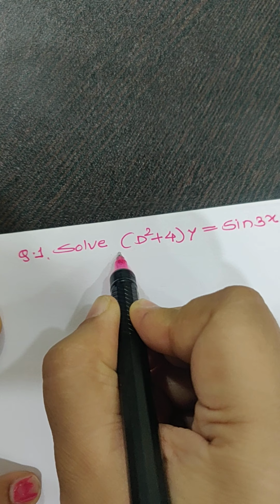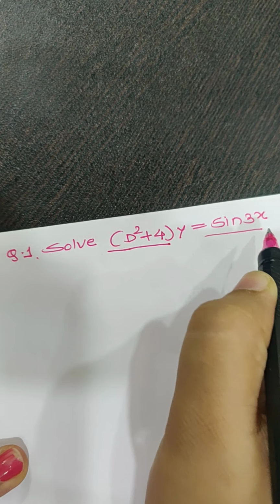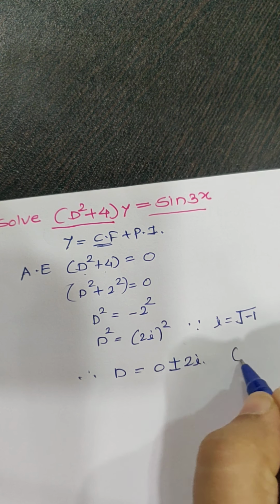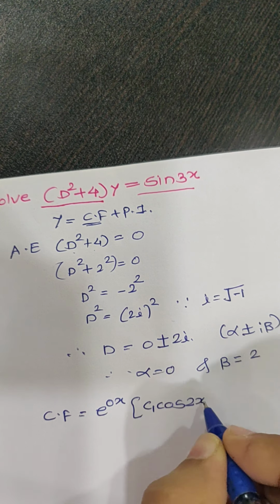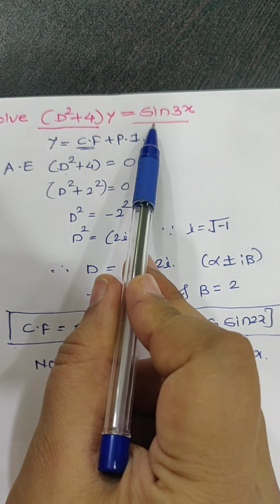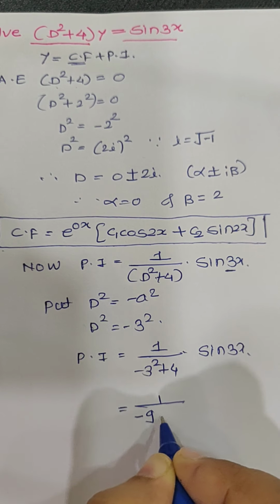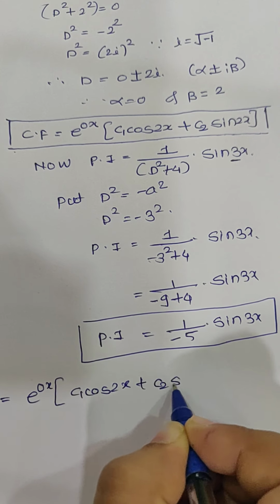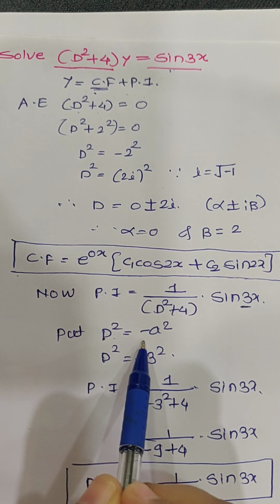Solution of Linear Differential Equations when f(x)=sinax or cosax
How to find P.I when f(x) =sinax or cosax